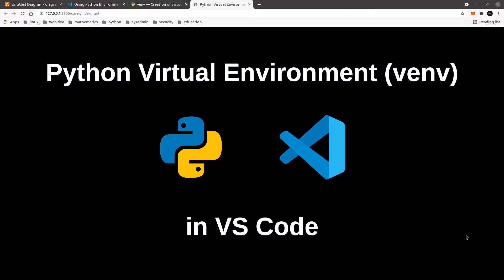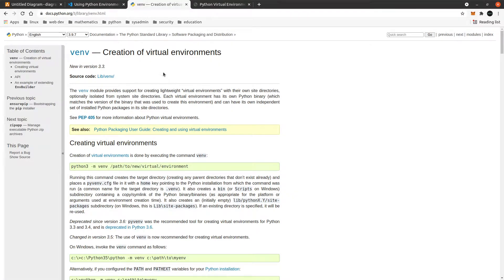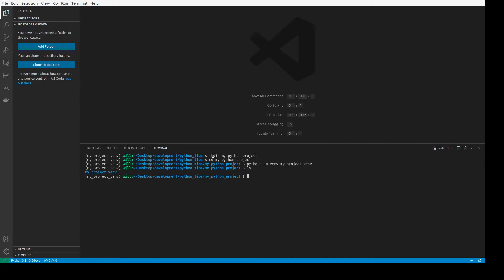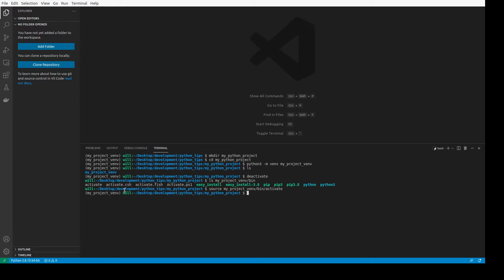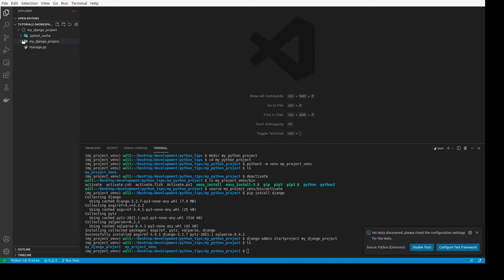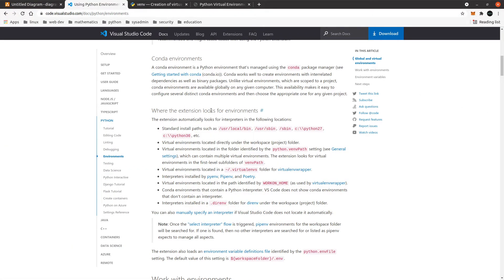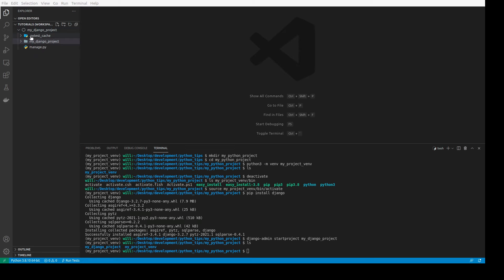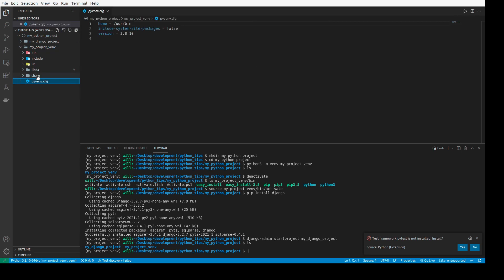Python Virtual Envrironment in VS Code: Select the Appropriate Python Interpreter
Setting up a python virtual environment in VS Code can be tricky, especially selecting the python interpreter appropriate for your virtual environment.